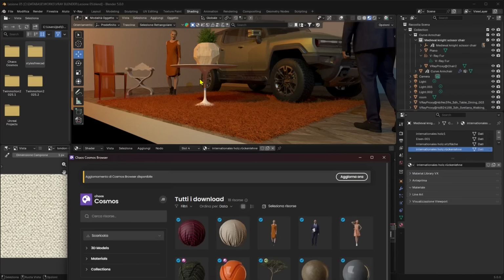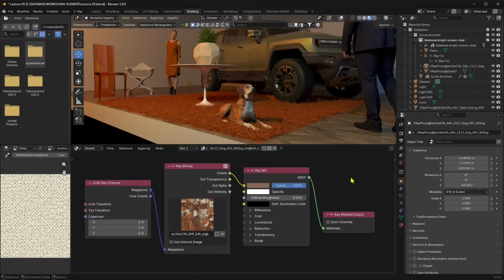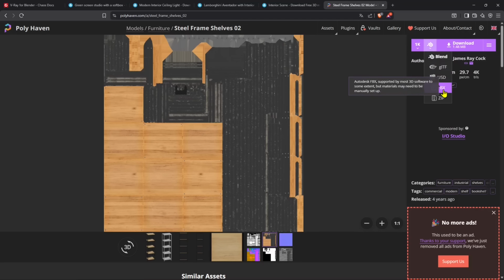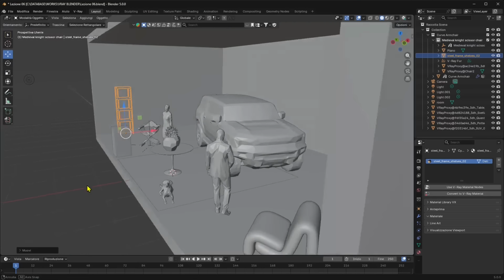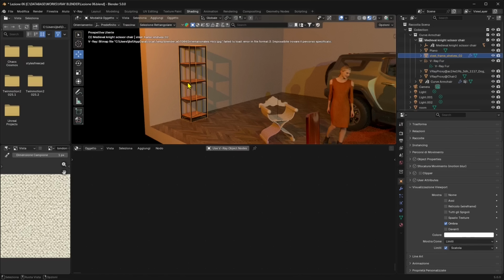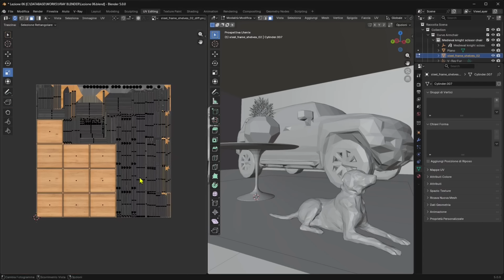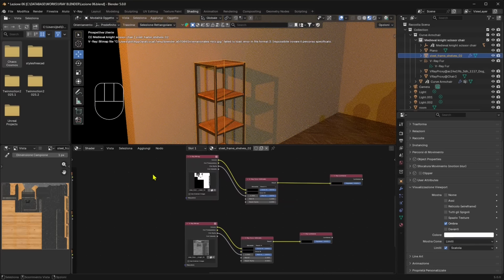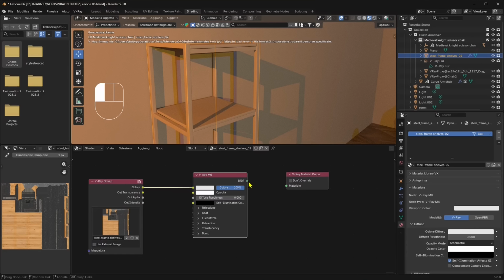VRAY BLENDER - Lesson 06 - Import From Polyhaven, Object Properties, Visibility, Round Corners, UV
VRAY BLENDER Videocourse - Lesson 06 - Import From Polyhaven, Object Properties, Visibility, Round Corners, UV Mapping, Unwrap, Fixing Issues